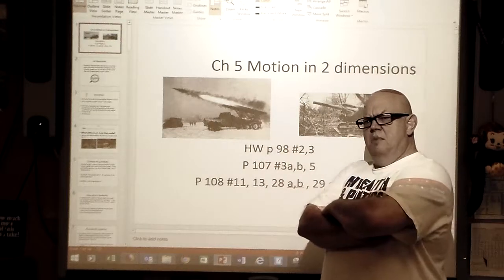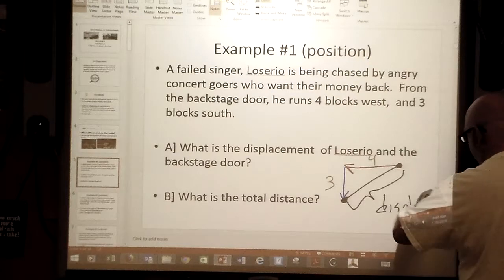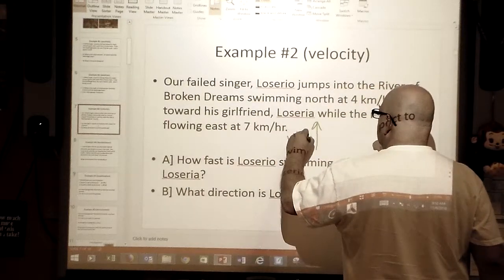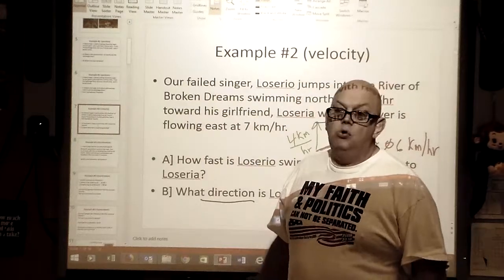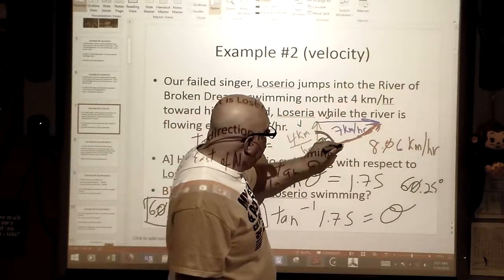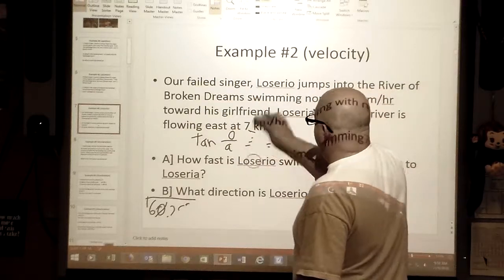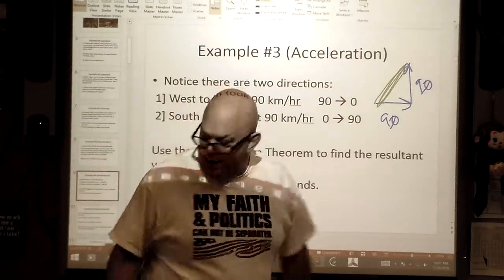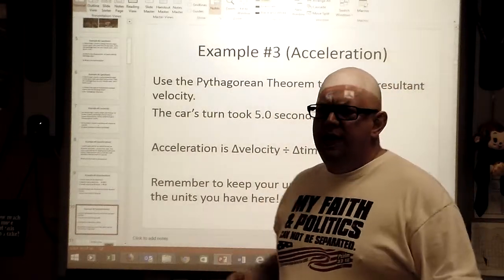Canu Physics CH 5 Review part 1